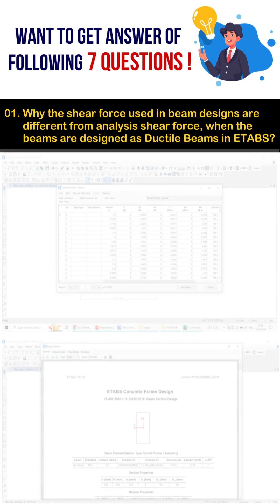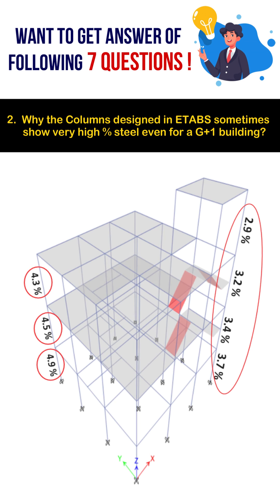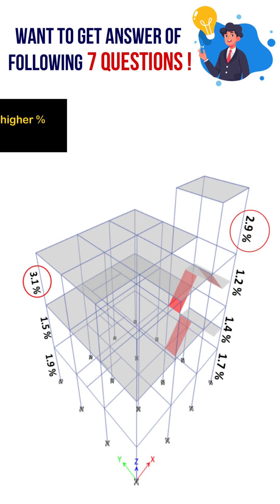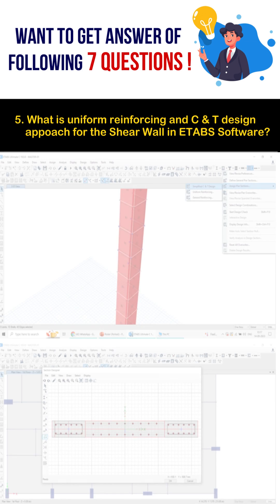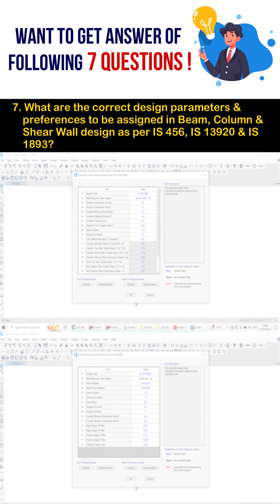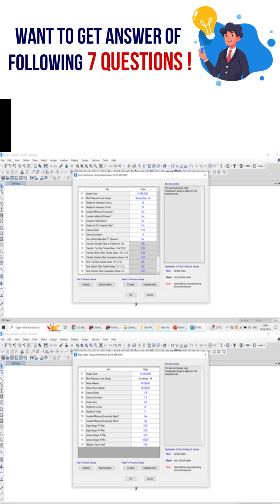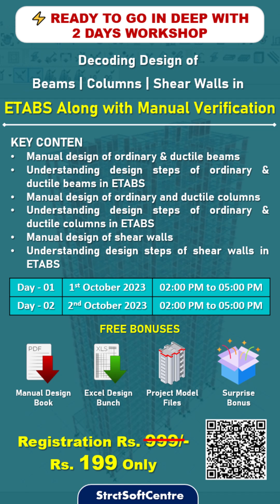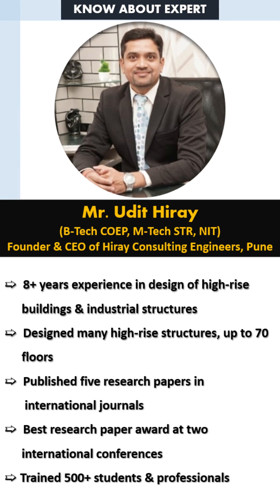Two Days Live Workshop I Decoding Beams, Columns, Shear Wall by using ETABS I 1st & 2nd October 2023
💐 Decoding Beam I Column I Shear wall by Using ETABS Along with Manual Verification 💐

2 Days. Power Pack Live workshop is going to be conducted by SSC under the title of "Decoding Beam I Column I Shear Wall by Using ETABS Along with Manual Verification" with highly industry expert.

🗓️ Date: 1st & 2nd October-2023
🌞 Day & Time: Sunday & Monday , 2:00 PM to 5:00 PM (Afternoon)

Content of this Workshop:
1. Manual design of ordinary & ductile beams
2. Understanding design steps of ordinary & ductile beams in ETABS
3. Manual design of ordinary and ductile columns
4. Understanding design steps of ordinary & ductile columns in ETABS
5. Manual design of shear walls
6. Understanding design steps of shear walls in ETABS